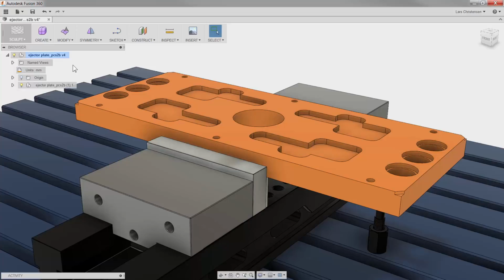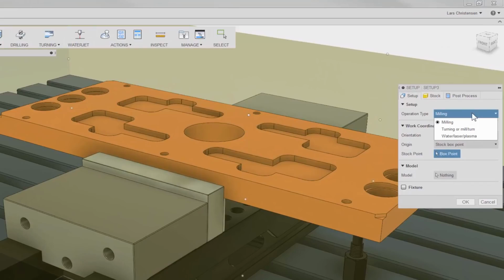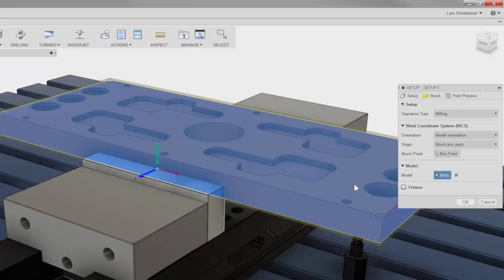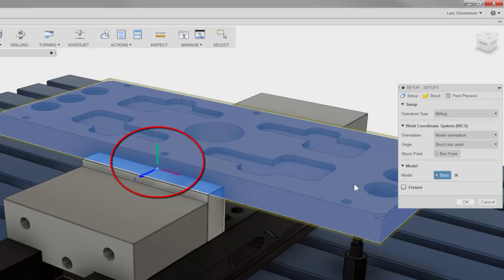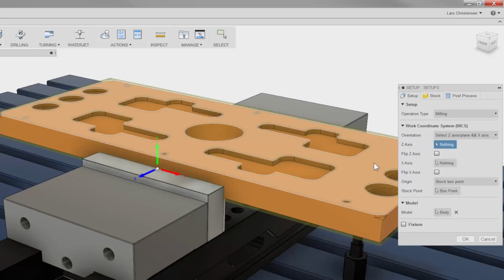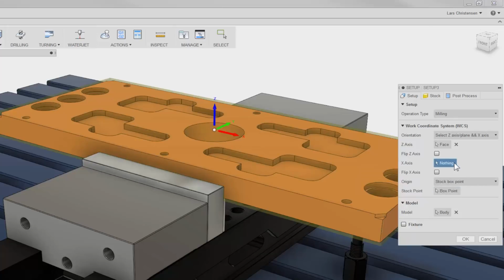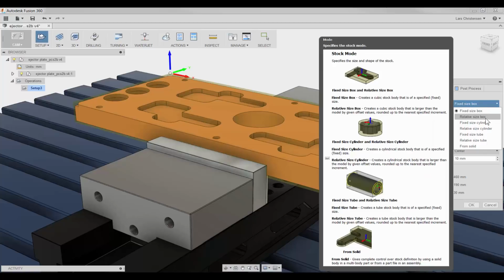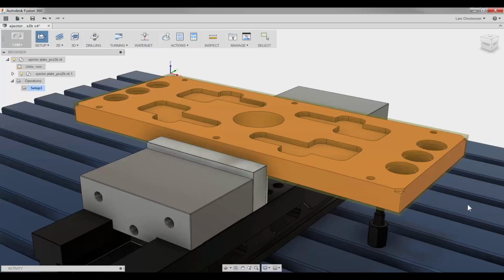Fusion 360 CAM — Quick Tutorial on Setup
This is a quick step through, showing how to create a CAM setup in Fusion 360.